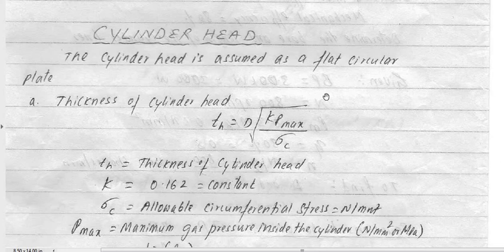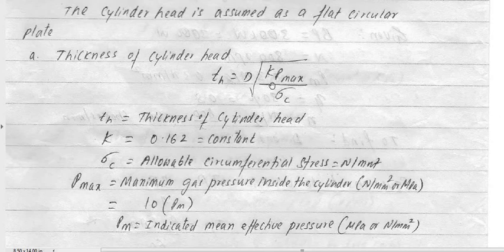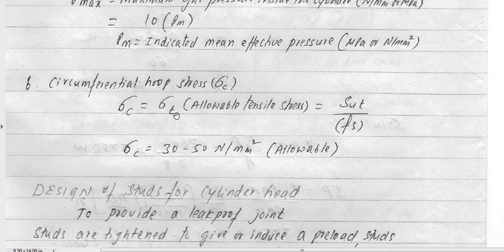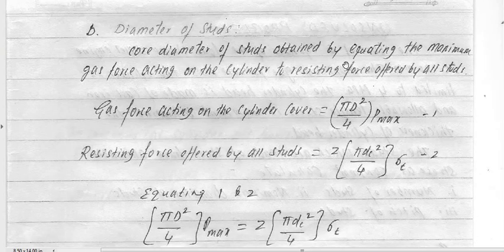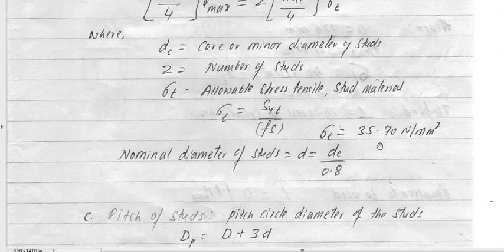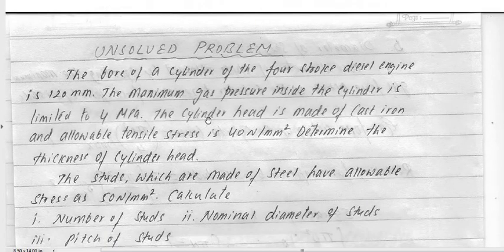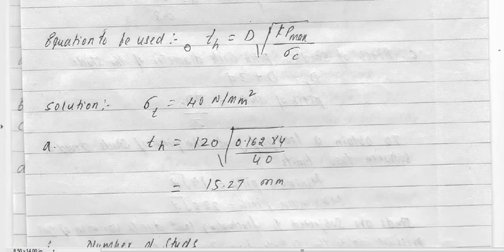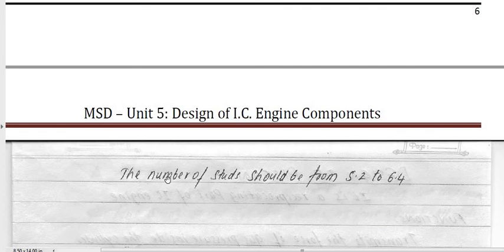Design of cylinder Head